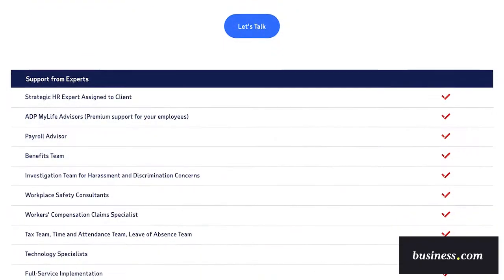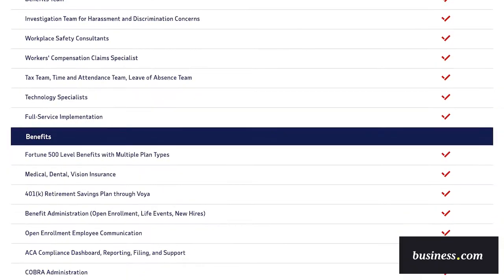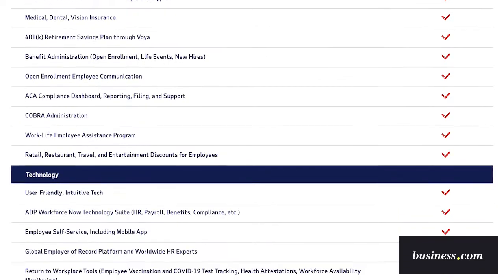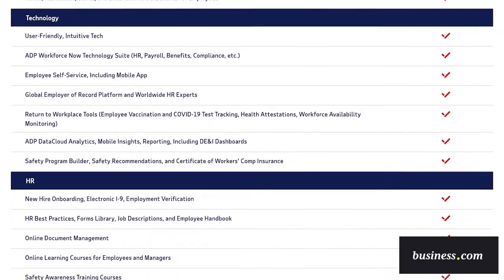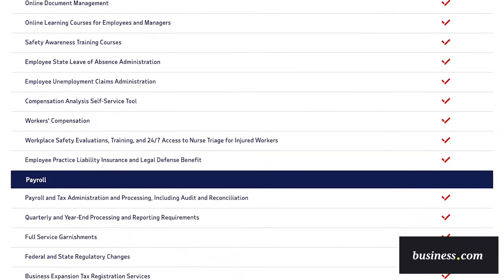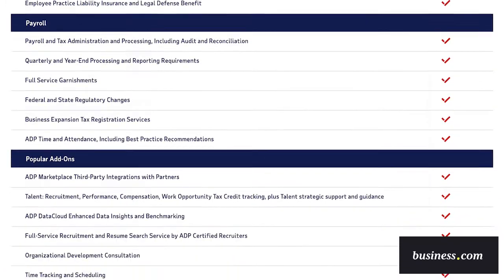ADP: Payroll Plus a Whole Lot More!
ADP is much more than just a payroll solution - it can help businesses manage several HR functions like recruiting, employee onboarding, benefits administration, legal compliance, training, and document management. Skye Schooley, a staff writer at business.com, breaks down these many features that ADP offers... including payroll!

Time Stamps
0:00 Skye Schooley, a staff writer at business.com, introduces ADP as a payroll solution and more.
0:18 ADP can be partnered with as a PEO or HRO.
0:30 Schooley explains the main difference between a PEO and HRO.
0:36 ADP users gain access to ADP Workforce Now, an online platform and a mobile app.
1:00 Schooley lists a few of the many features that ADP offers.
1:20 Schooley lists multiple employee benefits that ADP offers.
1:58 Schooley breaks down several ways ADP can help with payroll.
2:29 ADP offers responsive and helpful customer support.

ADP can be partnered with as a professional employer organization or an HR outsourcing (HRO) solution. With either option, employers gain access to ADP Workforce Now, an intuitive online platform and a mobile app. In this video, Skye Schooley, a staff writer at business.com, lists a few of ADP's many HR features that make it a great HR solution for businesses.